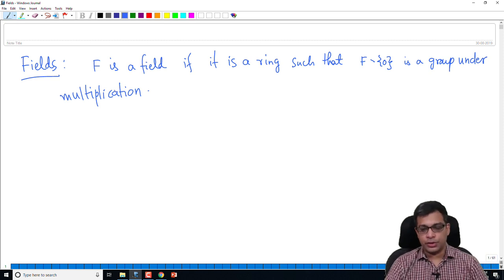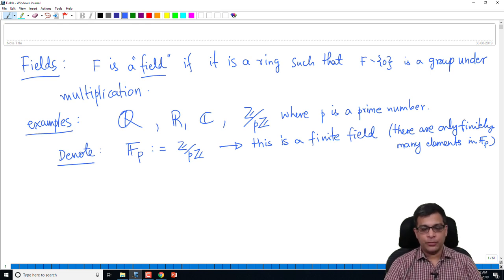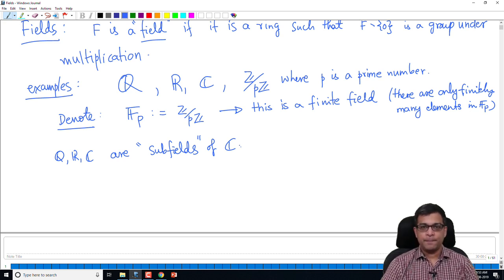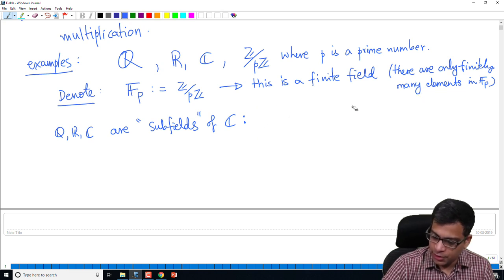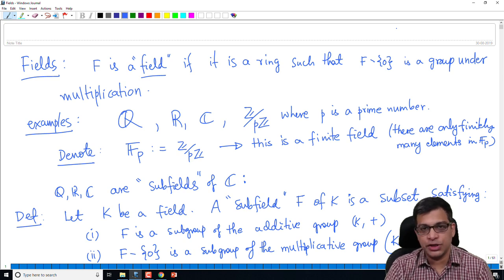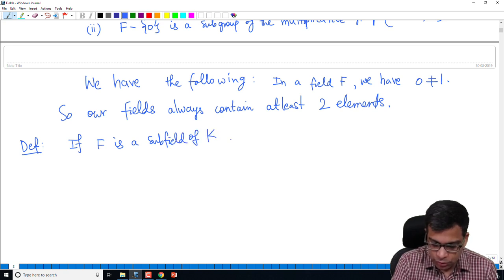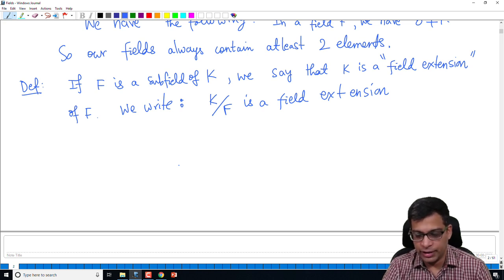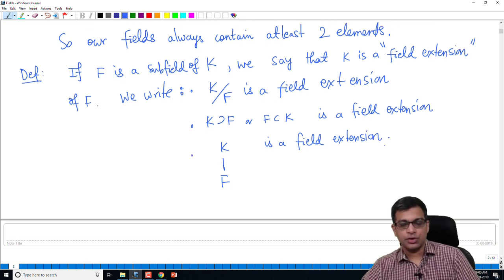Field extensions 1